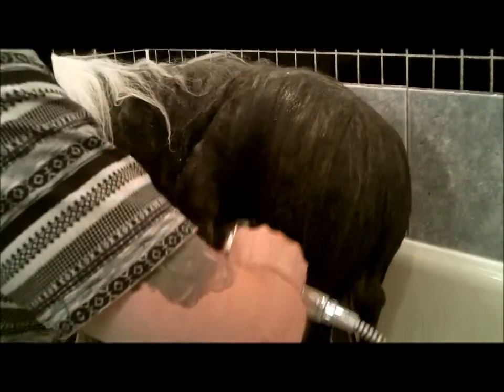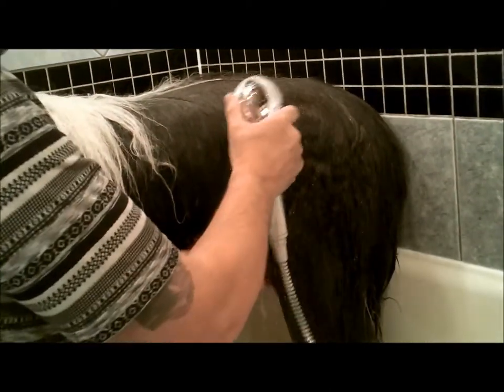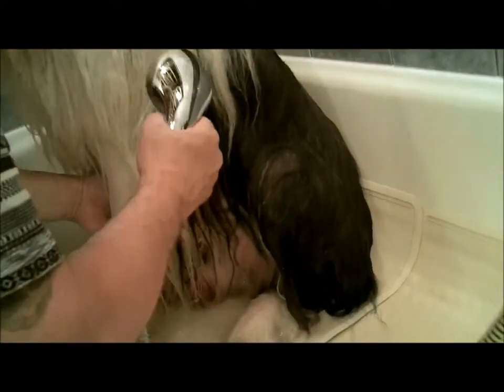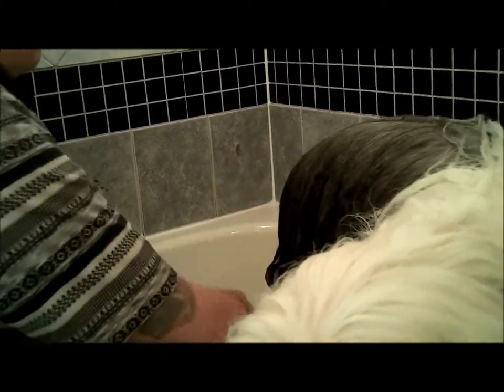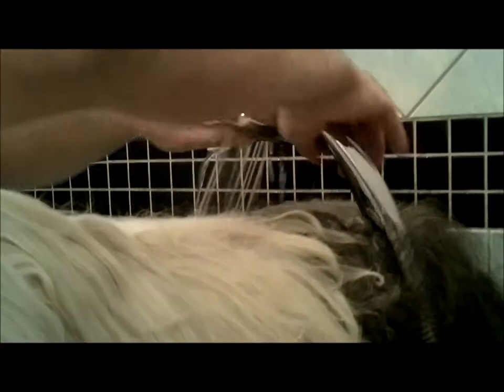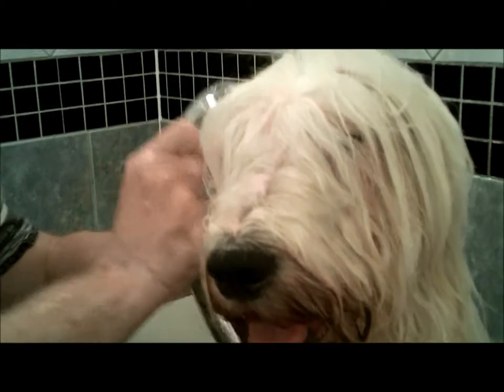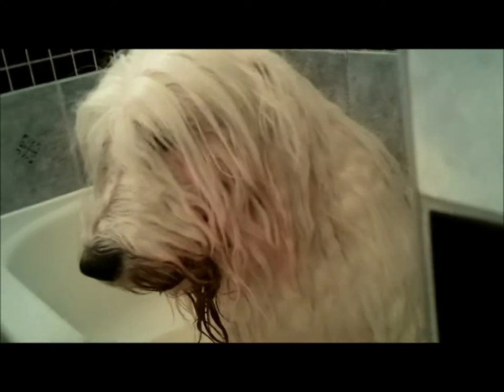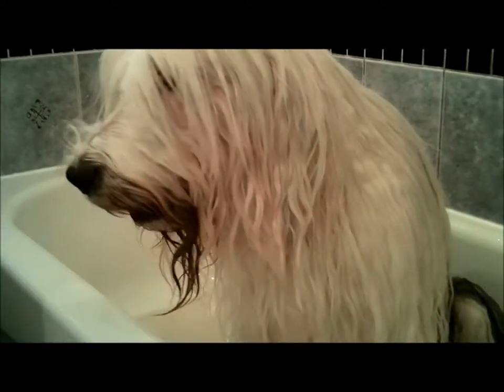Part 11 - Completing Final Rinse and Towelling Down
Oh you thought you had rinsed everything out! Oh no, do it all over again and be honest, there are still conditioner bubbles coming up to the top of the coat aren't there.  Do it one more time and you might just about be close to having rinsed them out properly.  I know I sound like a skipping record but this is just so important that it cannot be stressed too much, or possibly even enough.  Spray and wipe out the water at the same time and only then will you see if you have removed all the conditioner.  Are you wet yet?  If not you haven't used enough water, go back to it.  For me with very good water pressure (this tub is in the basement so it the highest water pressure in the house) and a quality showerhead with a good pulse function it really does take 20 minutes of full water flow rinsing before I am willing to say the rinsing is properly and effectively done.
Once the rising is done you can get the vast majority of the "bulk" water out of the coat by stroking the coat over once or twice and then towelling the dog completely.  Be very careful to make sure the towels are not rubbed against the grain of the coat growth.  That is a guarantee of making huge mats.  I offer and demonstrate a few techniques and recommendations for this.